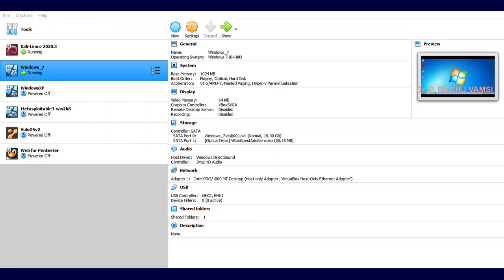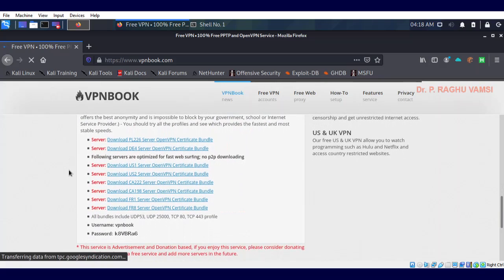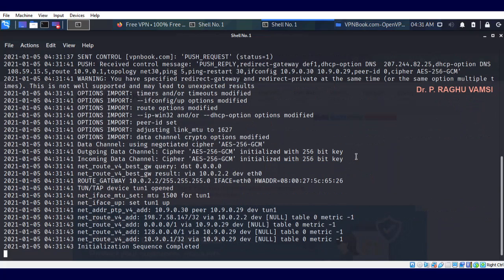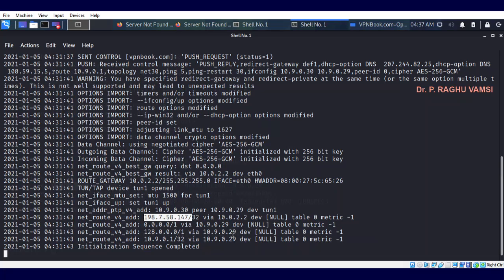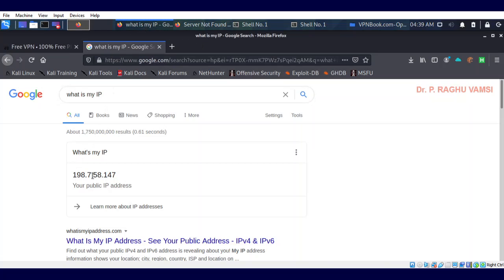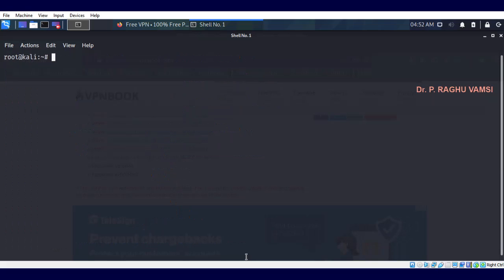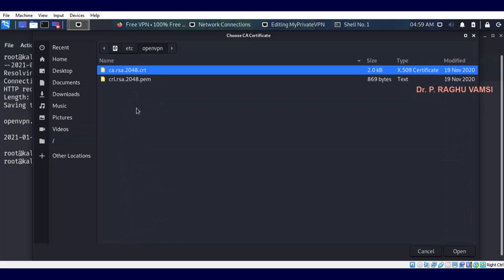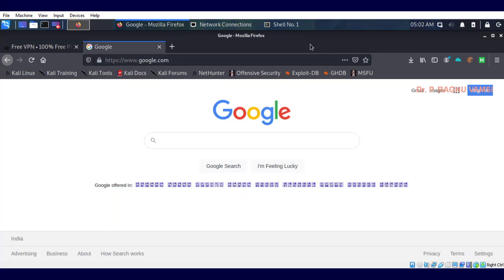22 Configuring VPN on Linux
22 Configuring VPN on Linux

VPN Configuration on Linux

1. Use Already existing VPN
2. Install and configure your own VPN.

Free VPN book for Kali Linux

Download OpenVPN certificate US2 bundle

Open a terminal and run vpnbook-us2-tcp443.ovpn

Installing and setting up Open VPN in the Kali

Switch to root user

apt install network-manager-openvpn-gnome network-manager-pptp network-manager-pptp-gnome network-manager-strongswan network-manager-vpnc network-manager-vpnc-gnome

service networking restart

service network-manager restart

Download and extract openvpn certs from PIA

unzip -q openvpn.zip -d /etc/openvpn

Configure Network Manager to use PIA VPN

Network Manager -- Edit Connections

Select OpenVPN

Connection name: PrivateInternetAccess VPN
Gateway:  us-east.privateinternetaccess.com [**choose Gateway's from the list below]
Username: PIA Username
Password: PIA Password
CA Certificate: Browse to /etc/openvpn and select ca.crt

Click [Advanced]: Check the box next to “Use LZO data compression“
Click [OK], [Save] and then [Close].

PIA Regional Gateways
United States (US VPN)